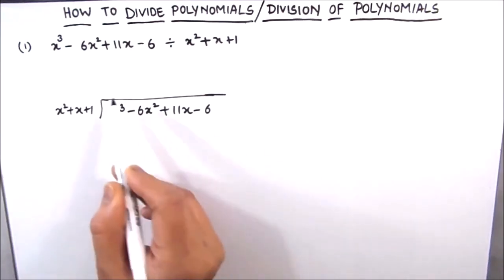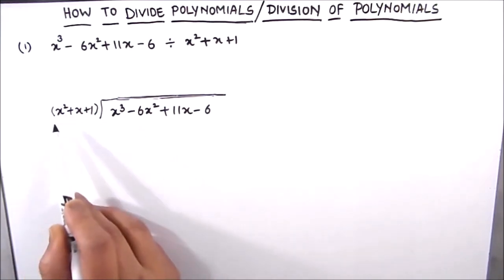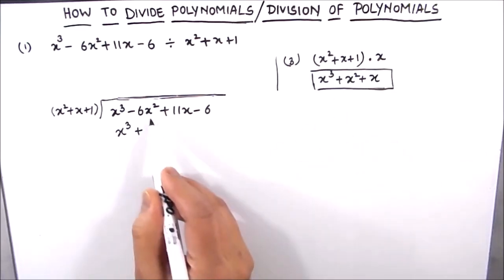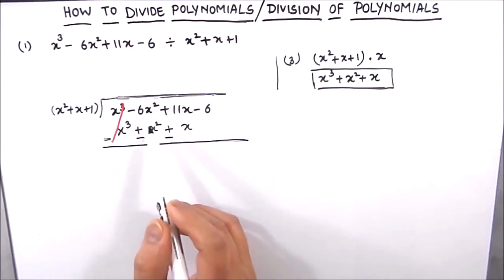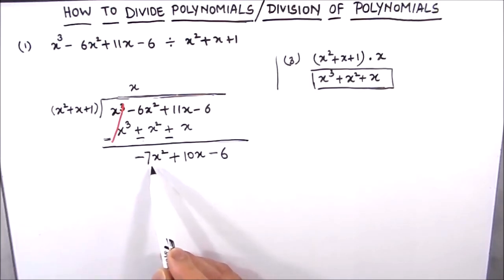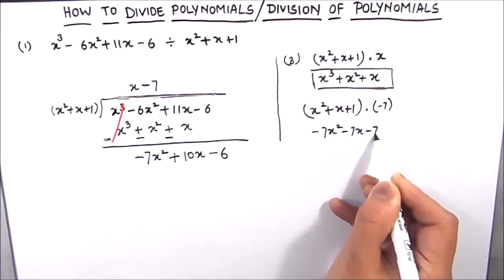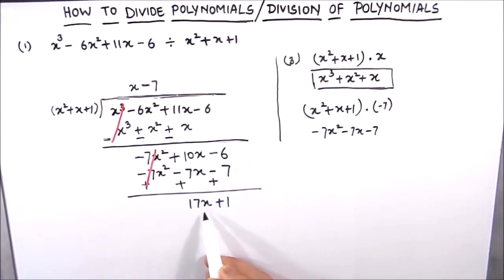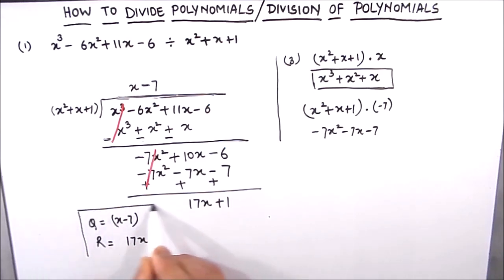Division of Polynomials / Dividing Polynomials Using Long Division / Divide Polynomials by Trinomial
This is a video tutorial on how to divide polynomial by a Trinomial / polynomials / dividing polynomials /how to divide polynomials / ncert math
/ cbse math

"Step-by-Step Guide to Polynomial Division with Long Division"
Dive into the process of dividing polynomials using long division in this detailed and easy-to-follow tutorial. We'll guide you through:

Setting up polynomial long division.
Dividing the first terms of the polynomials.
Multiplying, subtracting, and repeating the steps.
Dealing with remainders and writing the final answer.
Whether you're solving basic or complex problems, this video will help you understand and master the technique. Perfect for algebra students or anyone looking to improve their math skills!